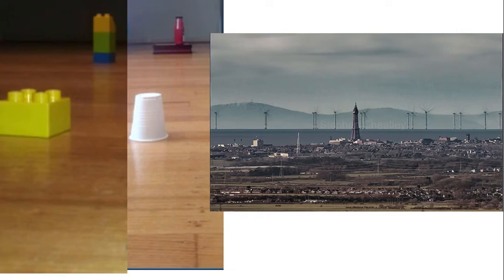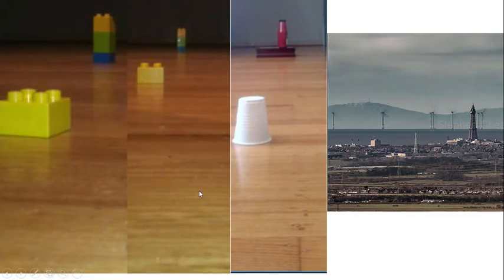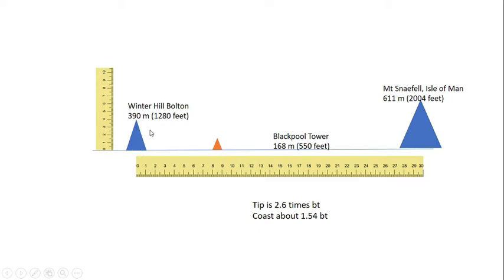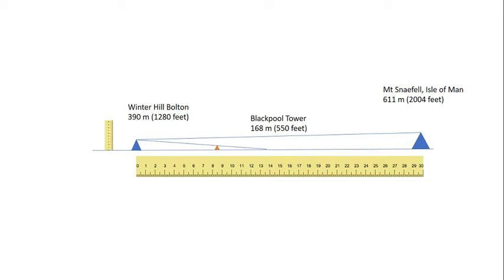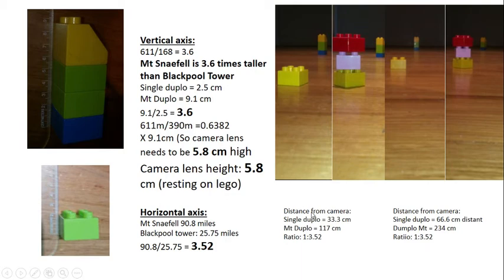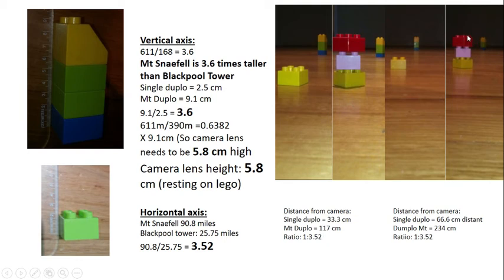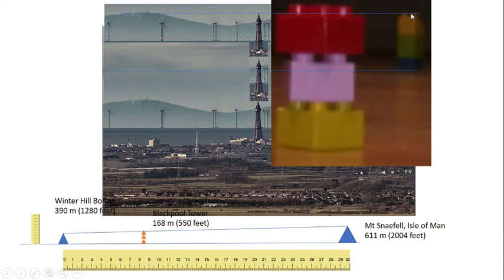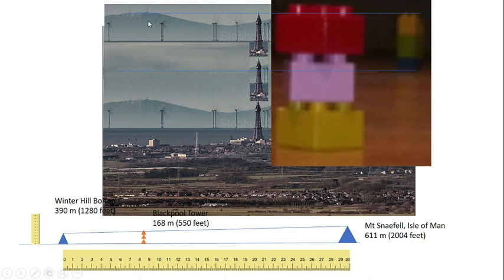Flat Earth: Anthony Riley Debunked Again! Perspective and Geometry Fail! Oops.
This video is a response to Anthony Riley's response to my previous video. In my previous video I proved that the image of Blackpool Tower and Isle of Man is inconsistent with the  Flat Earth Model.
In this video I prove by conducting experiments that my geometry analysis in my last video was spot on. Anthony has been debunked by me yet again.